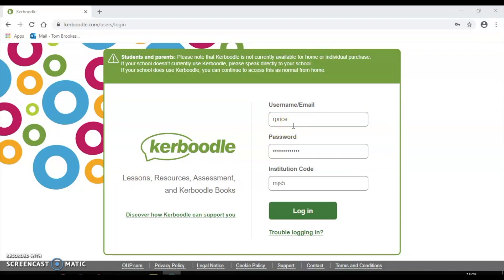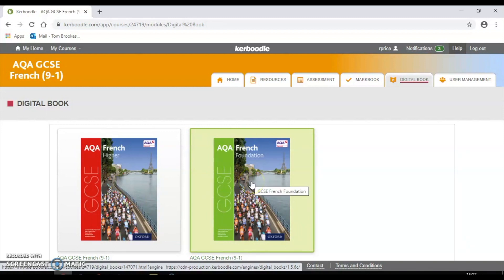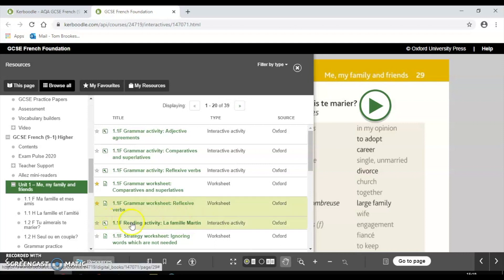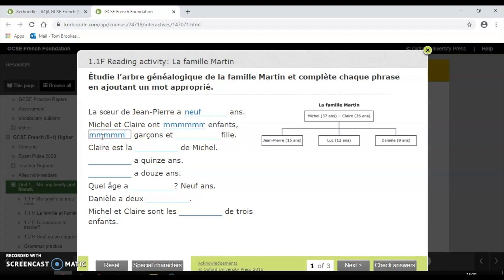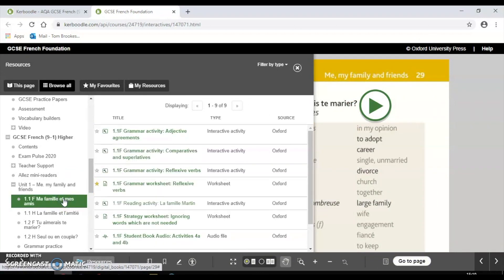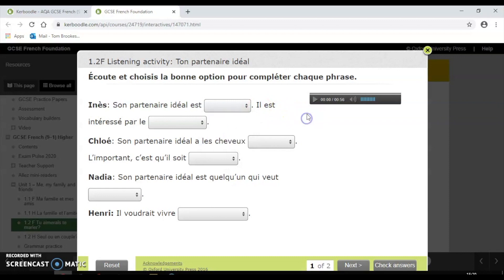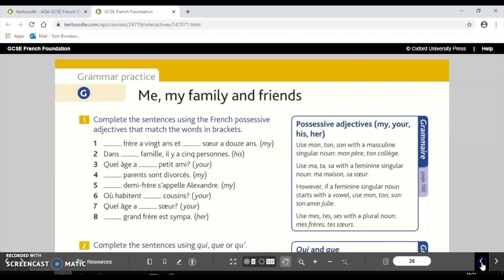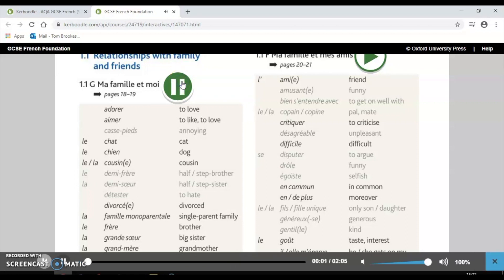Kerboodle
A tutorial of how to use Kerboodle.